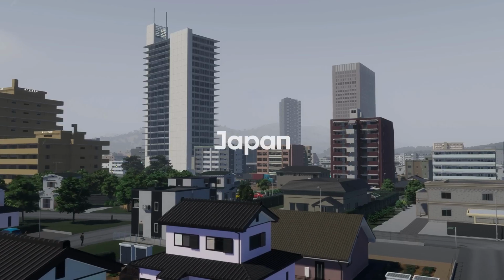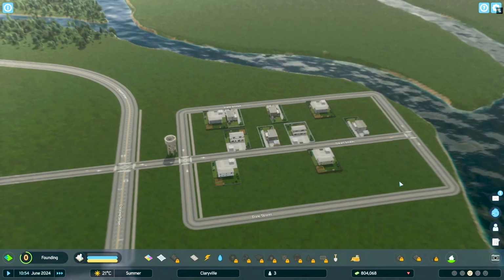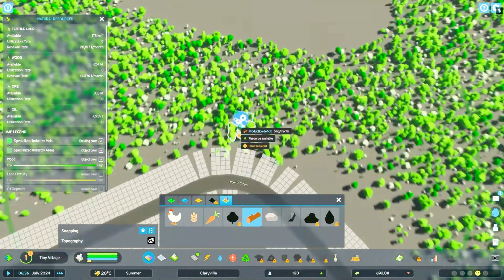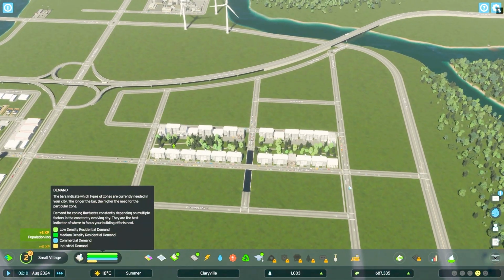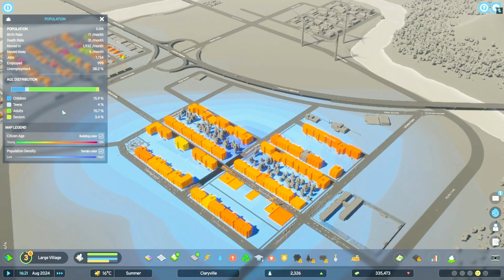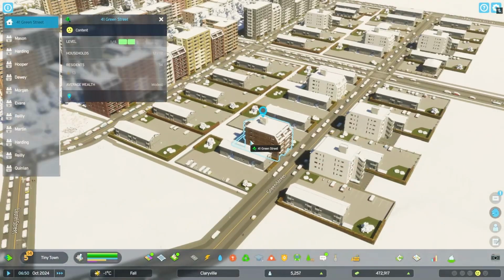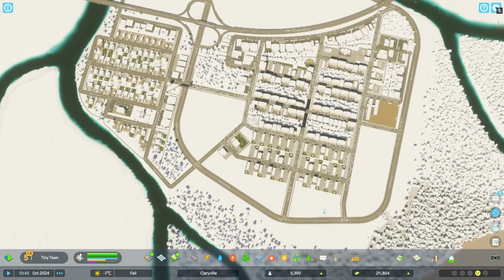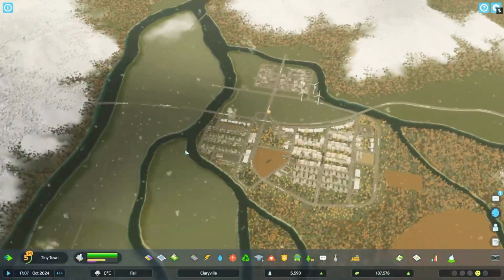Building a Japanese City without Mods | Cities: Skylines 2 Regions Pack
In this video, I’m creating a stunning and authentic Japanese town in Cities: Skylines 2 using the newly introduced Regions Pack—and I’m doing it without any mods! With traditional architecture, compact layouts, and cultural landmarks, this build showcases the charm and efficiency of Japanese urban design, all crafted with the base game features.

Here’s what you’ll see in this video:

Authentic Japanese Town Design: Using the assets from the Regions Pack, I recreate the distinctive look and feel of a Japanese town, complete with narrow streets, traditional buildings, and community spaces.
No Mods Challenge: Watch as I design a detailed and immersive town without relying on mods, proving the Regions Pack has everything you need for a beautiful build.
City-Building Tips: Learn techniques for planning and designing your own Japanese-inspired towns, from zoning strategies to aesthetic detailing.
Whether you’re a fan of Japanese architecture or just looking for inspiration to build something unique, this video highlights the incredible possibilities offered by the Regions Pack.